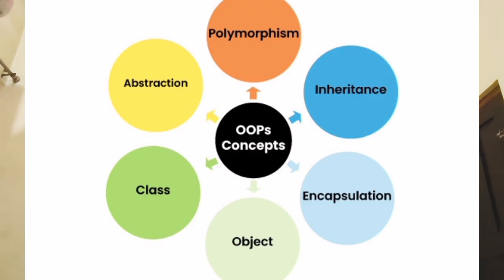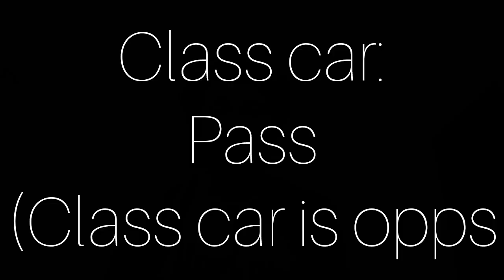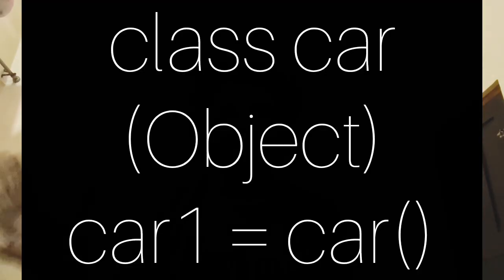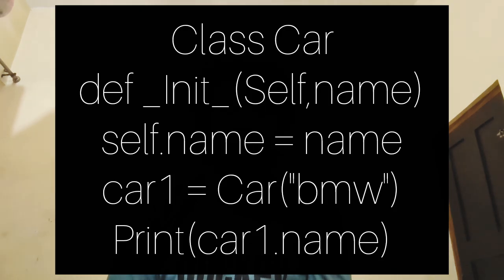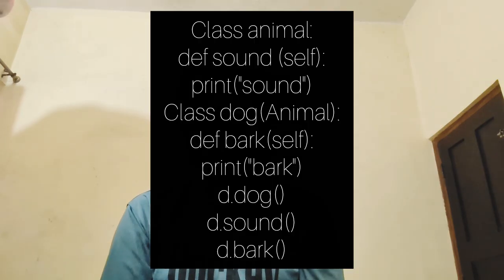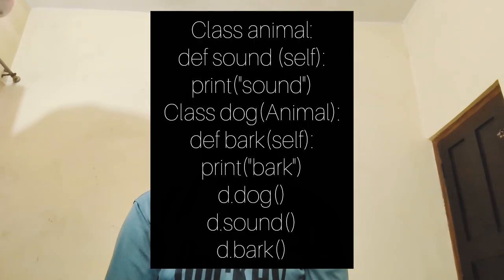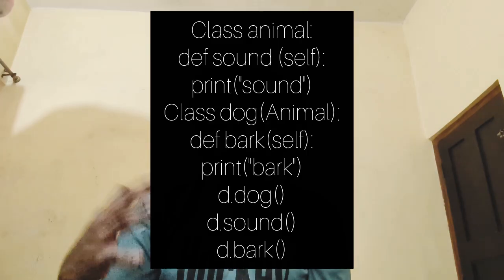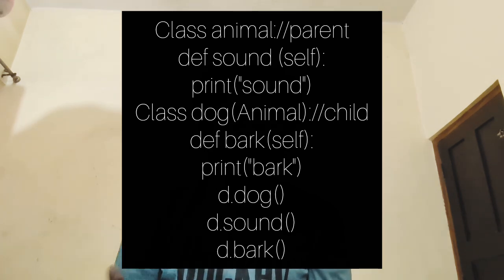Oops concepts explained by Sarath Pradeep Nair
Sarath Pradeep Nair
Lamdastr